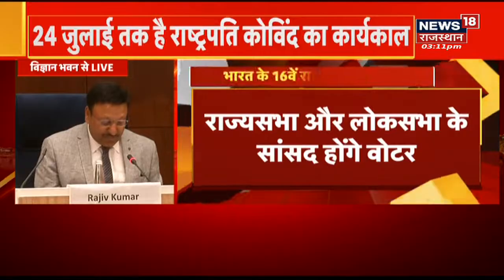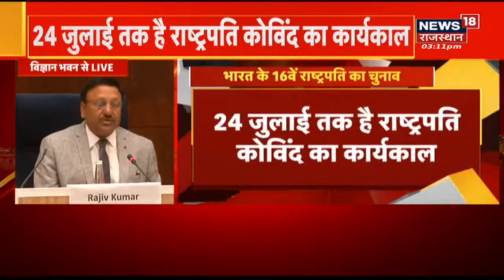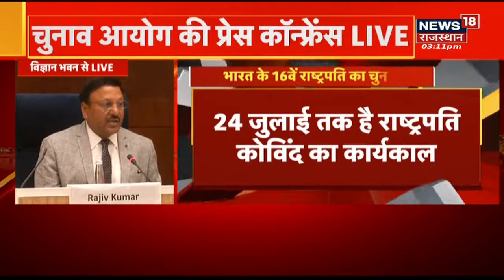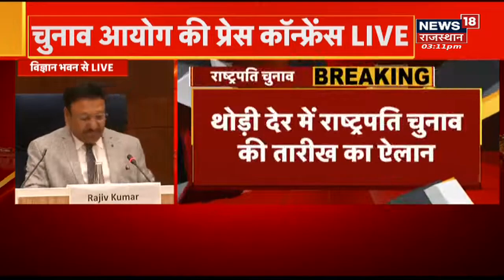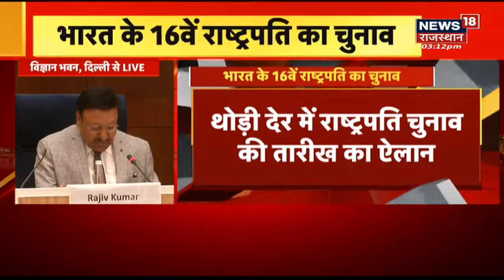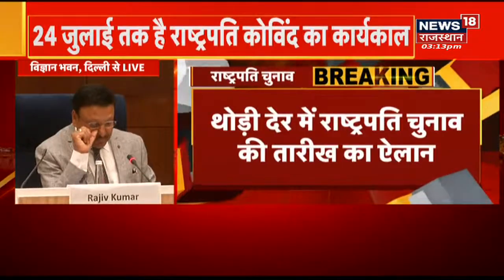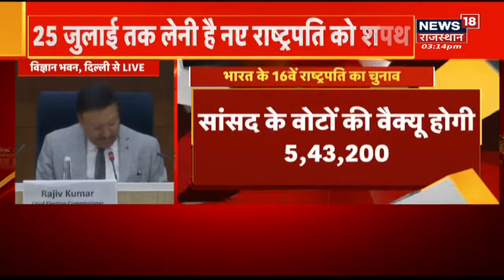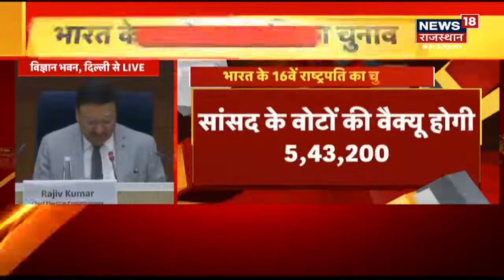Presidential Elections के लिए चुनाव आयाेग ने नामांकन काे लेकर क्या कहा? | Election Commission PC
Presidential Election 2022: राष्ट्रपति चुनाव की तारीखाें का ऐलान हाे गया है. 18 जुलाई को राष्ट्रपति चुनाव होंगे और 21 जुलाई को देश को नए राष्ट्रपति मिल जाएंगे. 29 जून नामांकन की आखिरी तारीख होगी.

rajasthan news live, rajasthan news today, rajasthan news18, rajasthan news samachar,rajasthan news aaj ka samachar, live rajasthan, rajasthan samachar, rajasthan latest news

News18 Rajasthan में देखिये राजस्थान से जुडी सभी ख़बरें सबसे पहले News18 पर ।

News18 Rajasthan is one of the country's leading news channel and is now also available Live on YouTube. The channel offers a ground level detailed coverage from Rajasthan.

Please visit our news18rajasthan.com for latest opinions and detailed news coverage.